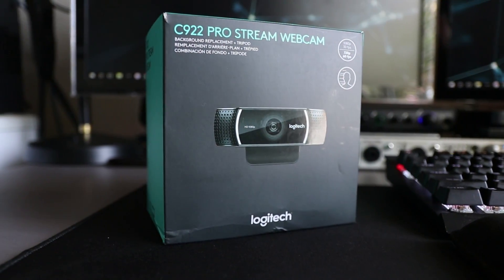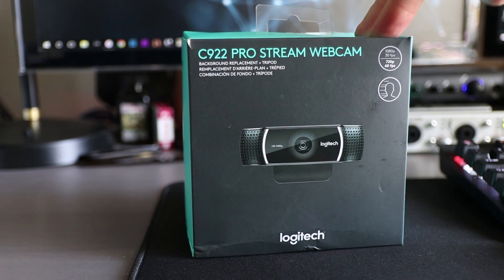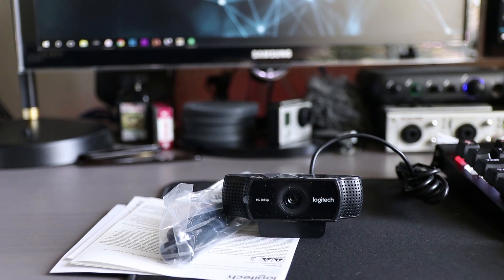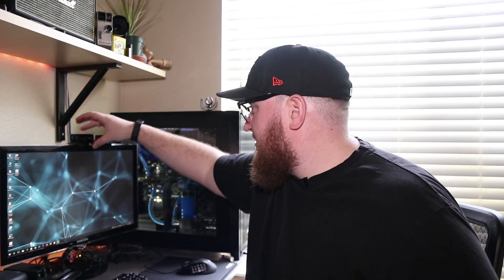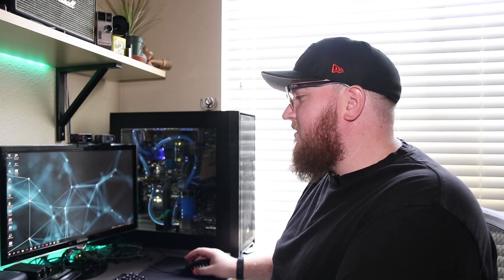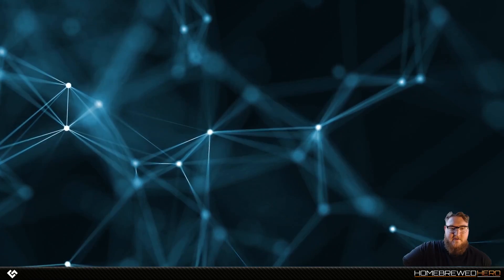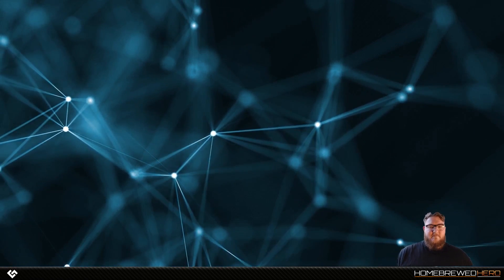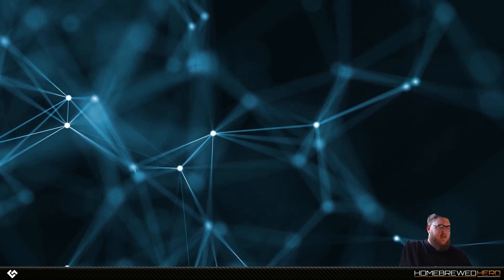C922 vs C920: IS IT WORTH UPGRADING?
Today I'm taking a look at the Logitech C922 webcam and comparing its featureset with the venerable C920.  Should you upgrade? Does the background delete feature work? I'll answer those questions and more in this video!
Logitech C920
Logitech C922